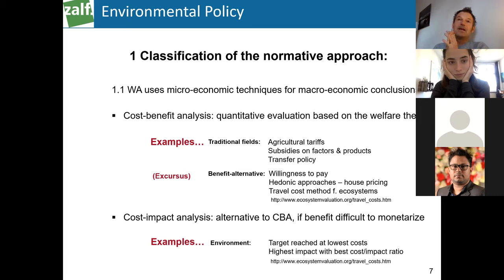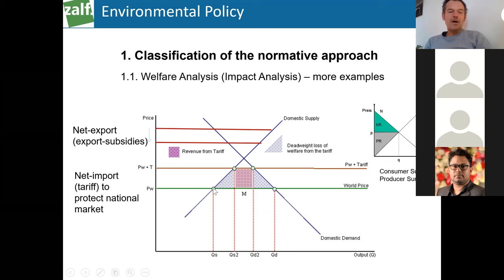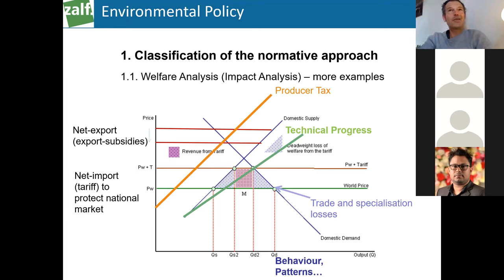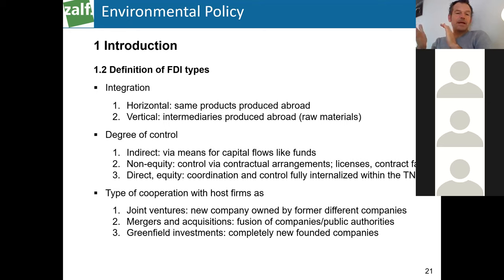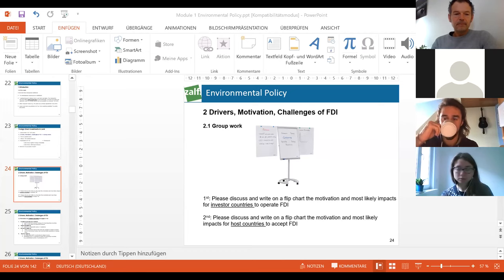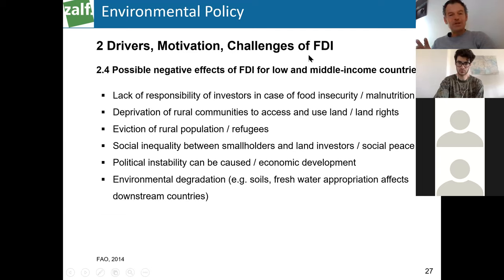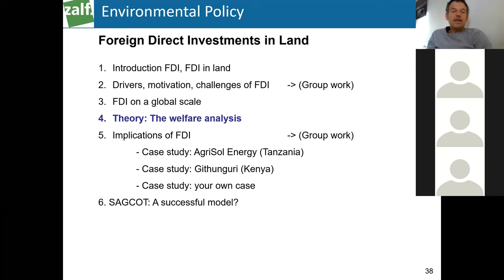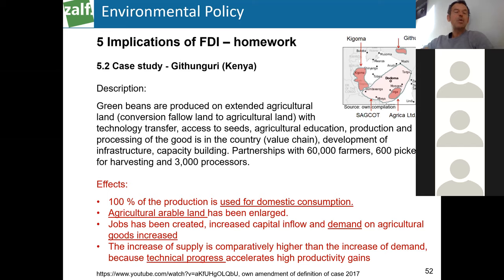Lecture 2: Welfare analysis - Foreign Direct Investments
This lecture gives an overview on theory of welfare analysis using the example of FDI´s (foreign direct investment on land)